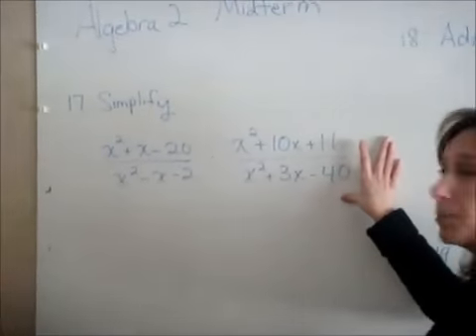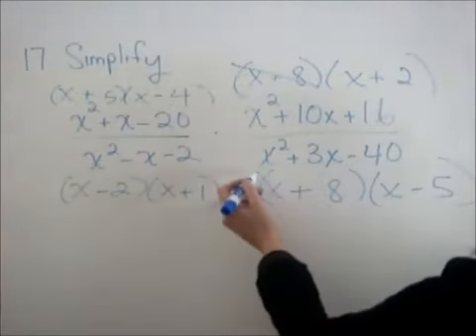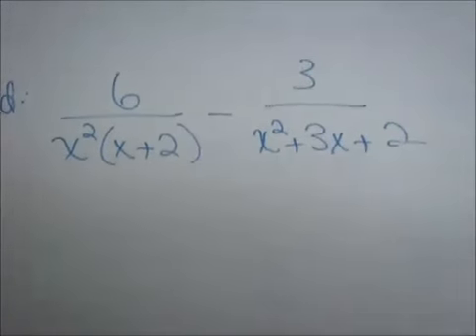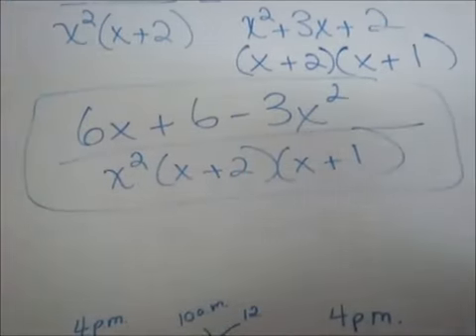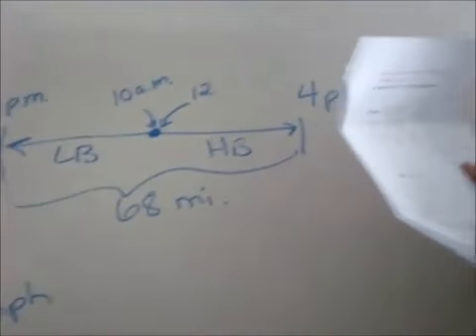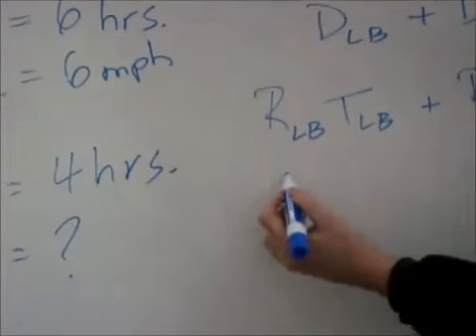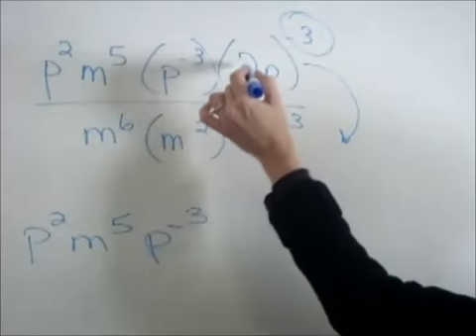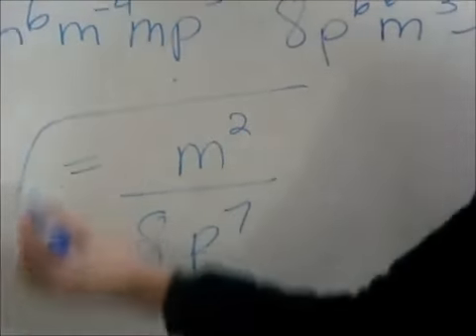Algebra 2 Midterm part 5 YouTube